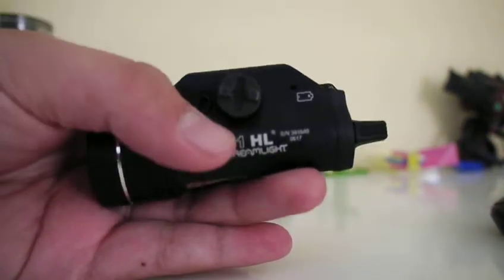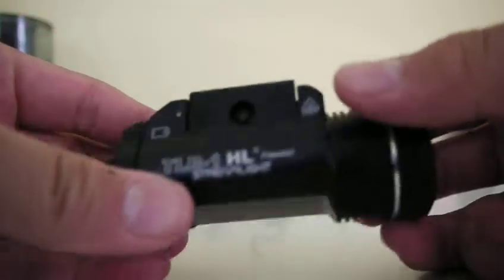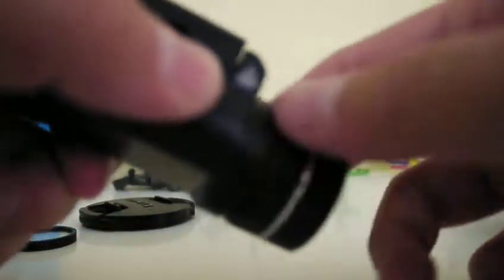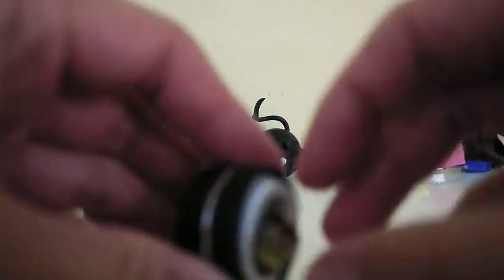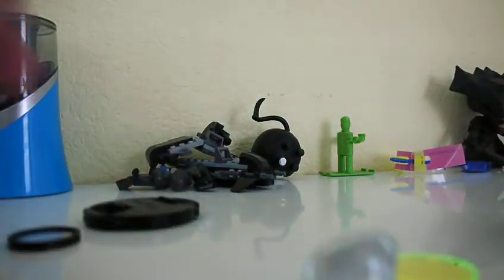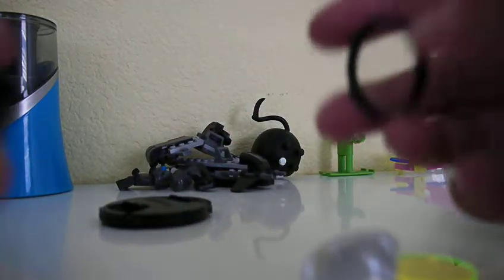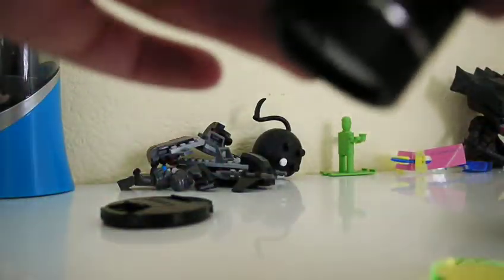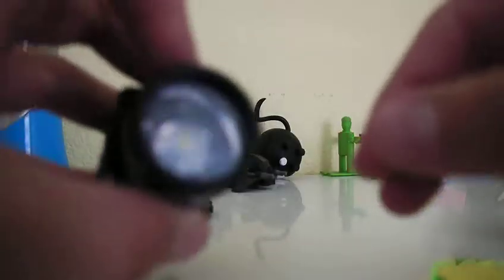How to change the lens on the TLR 1 HL streamlight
Hey guys this is my first video and I hope this was helpful to you.